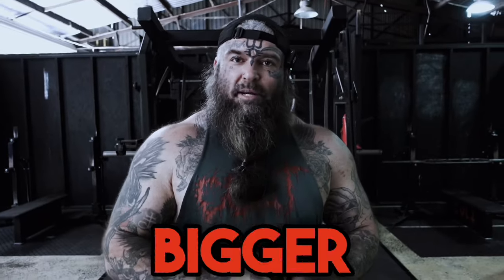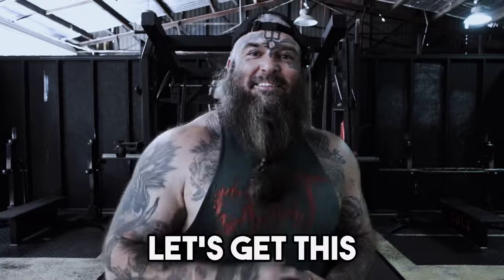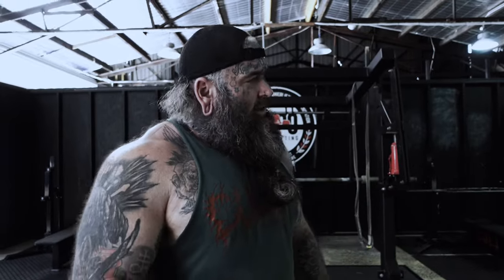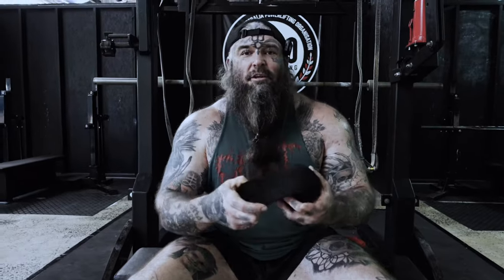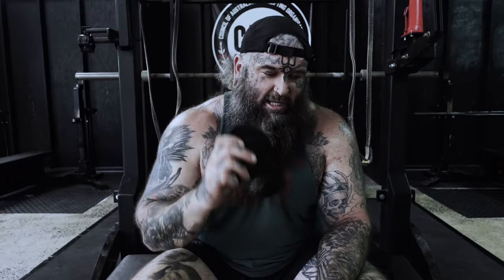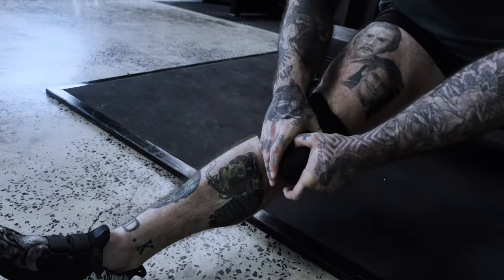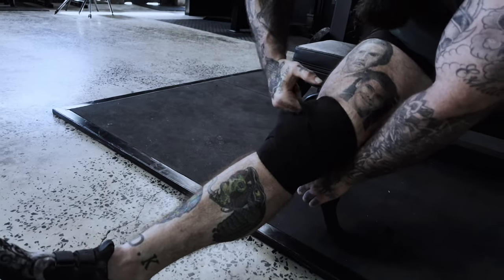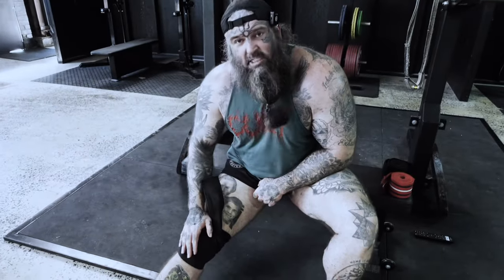WRAP KNEES LIKE A PRO FOR A BIGGER SQUAT!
In today’s video I teach you all the ins and out of knee wrapping to make sure you are doing it like a PRO to maximise your SQUAT 🔥

Music Credit to Jacob Lizotte